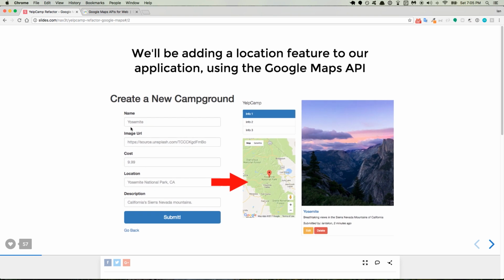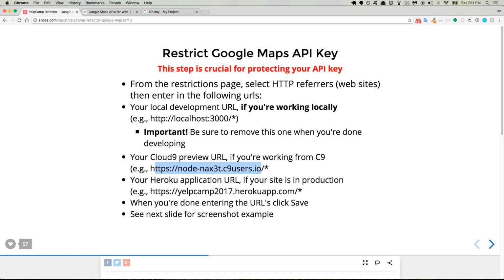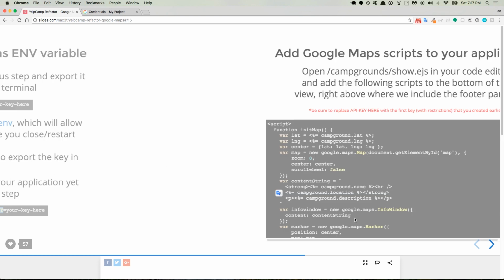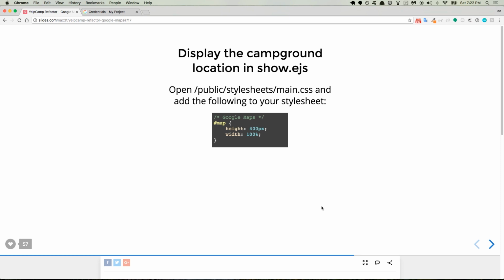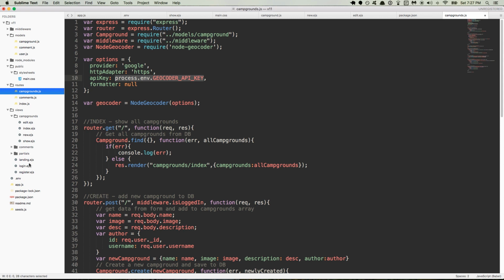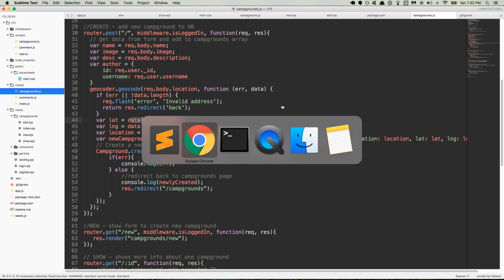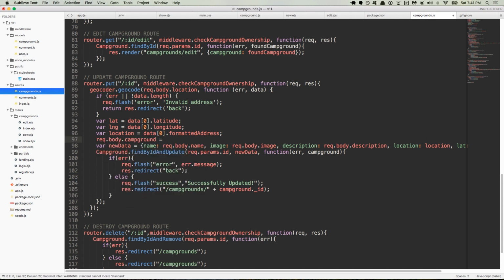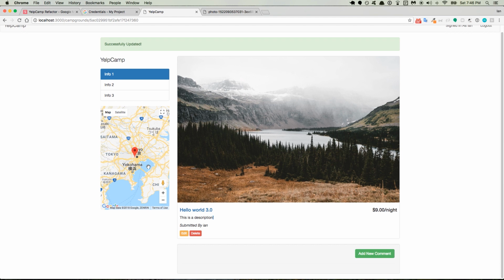Google Maps API - YelpCamp Tutorial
*Update*: The way in which you get your API key has changed.
- Click 'get started', enable the Maps API, and setup billing.
See the FAQ for any questions you may have regarding free usage limits and potential charges

Learn how to add google maps to your YelpCamp, Express JS, application from Colt Steele's The Web Developer Bootcamp.